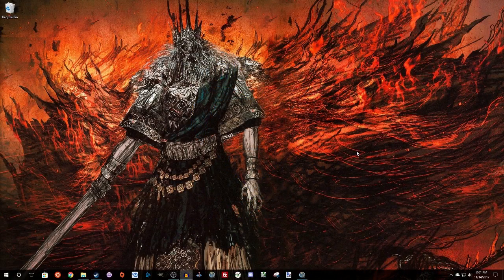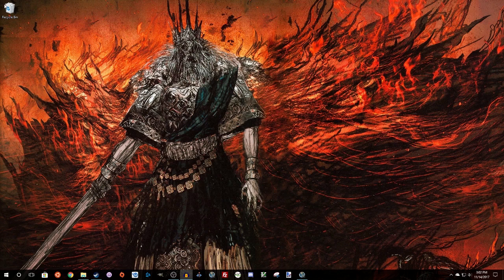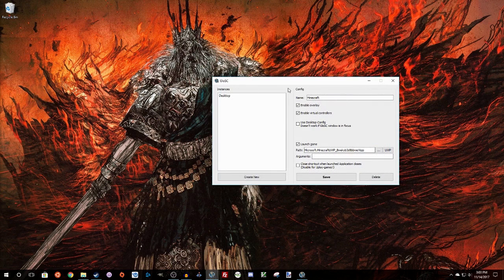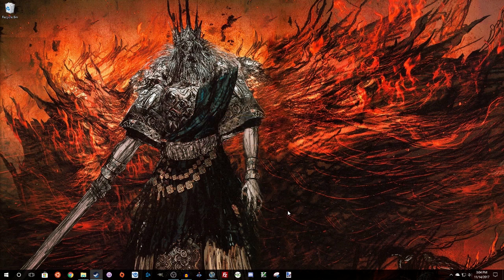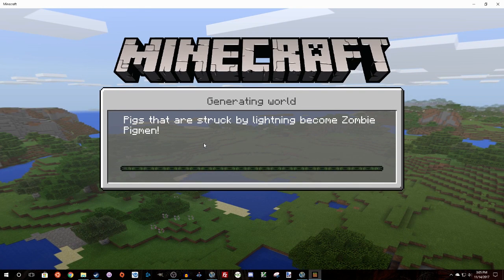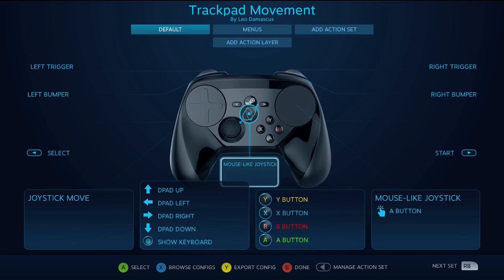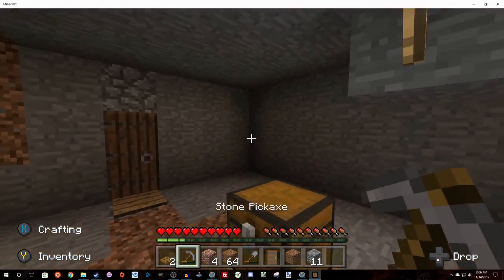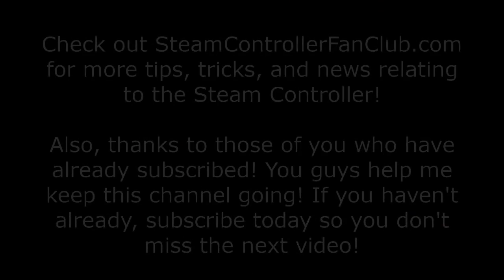What is GloSC and When Should You Use It? - Steam Controller Tutorial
In this video, we take a look at GloSC, to find out what it is and when you should use it! Spoiler alert: It's a fantastic program, like a miracle to fix any program that doesn't let you use the Steam Controller!

Also, sorry for getting off schedule. I had something personal I needed to attend to and couldn't find the time to record videos for a while. But now we should be back on track for the foreseeable future.

The config used in this video: steam://controllerconfig/minecraft%20windows%2010%20edition/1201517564

To read more tips and tricks about the Steam Controller,